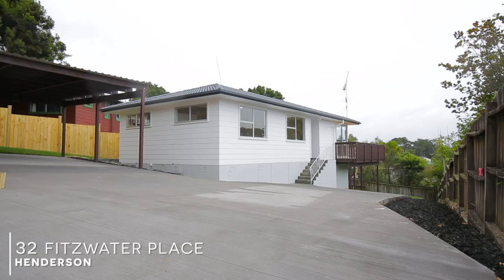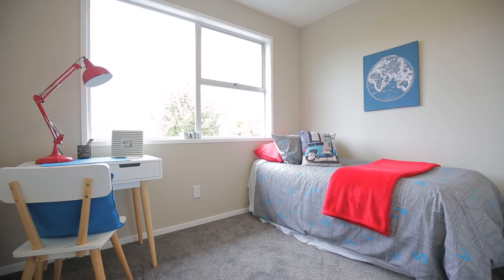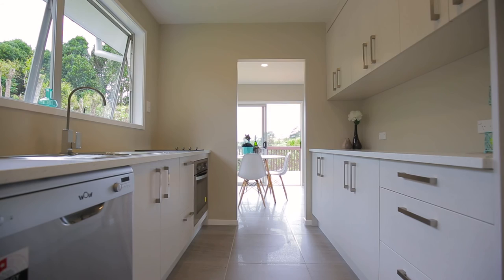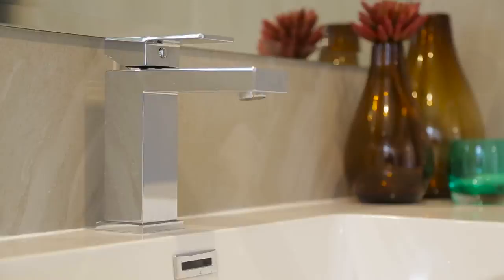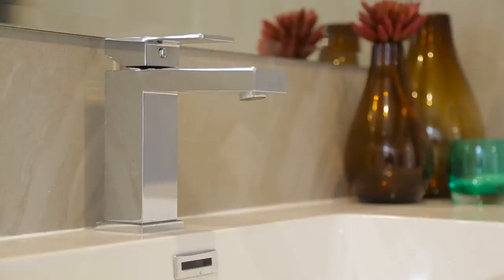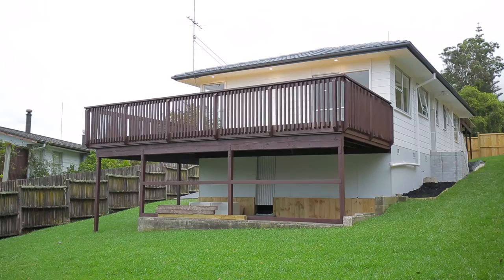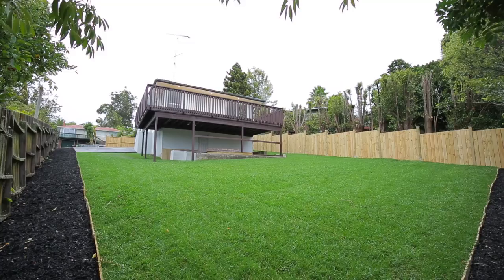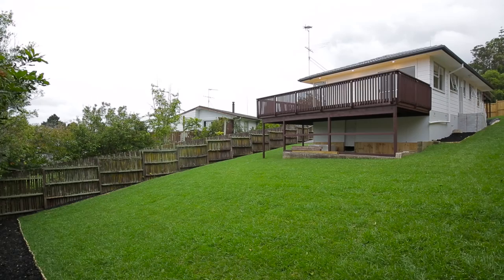32 Fitzwater Place, Henderson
Barfoot&Thompson Te Atatu / Jason Ashby 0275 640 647